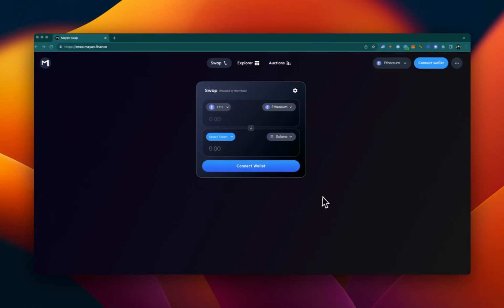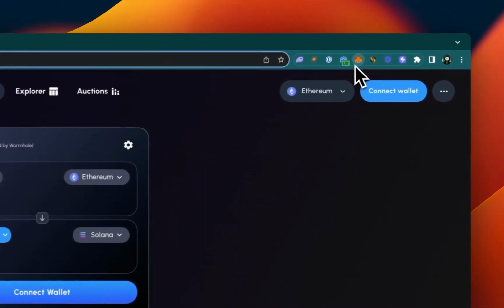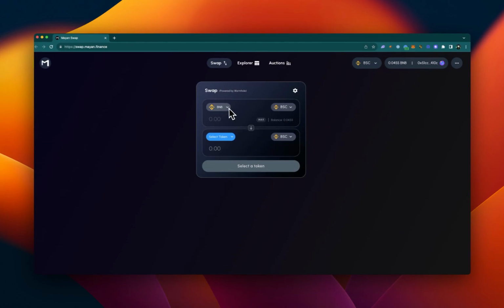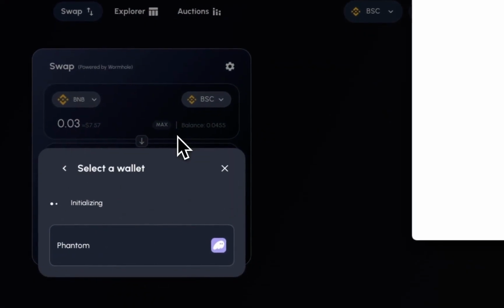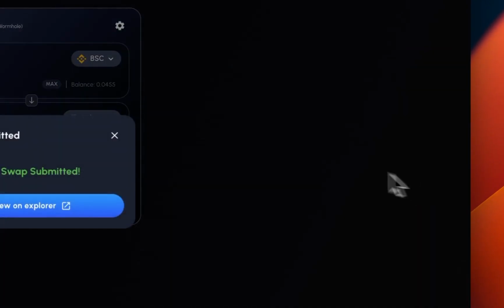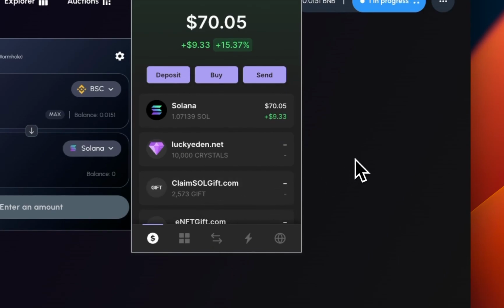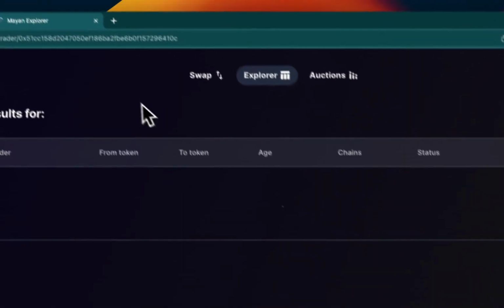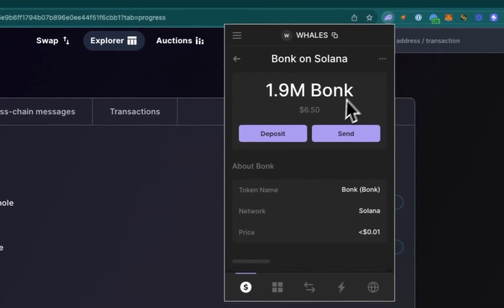Buying BONK from BSC -- How to Bridge BNB from Binance Smart Chain to Solana Using Mayan Swap